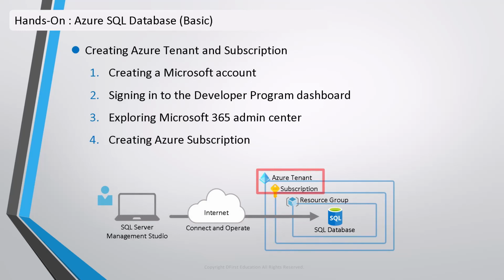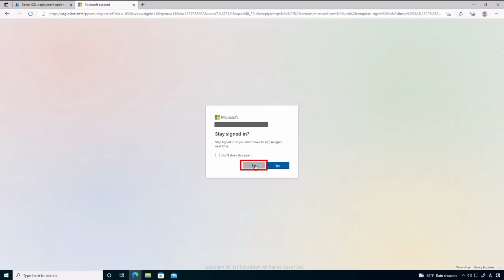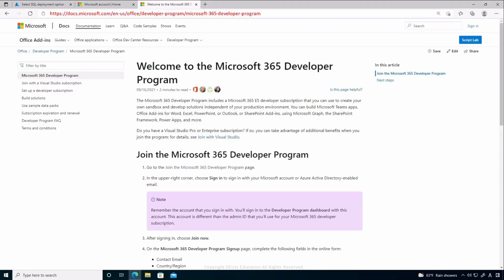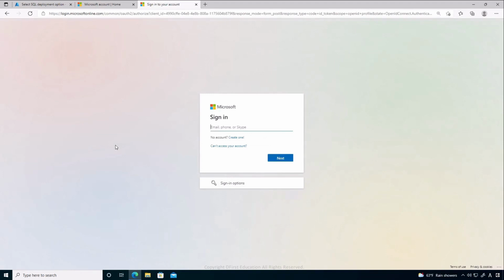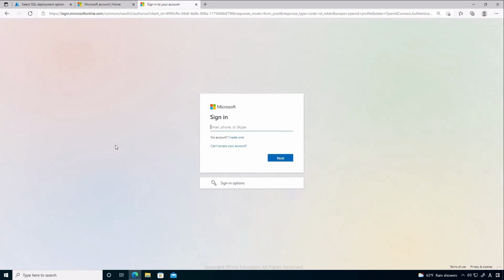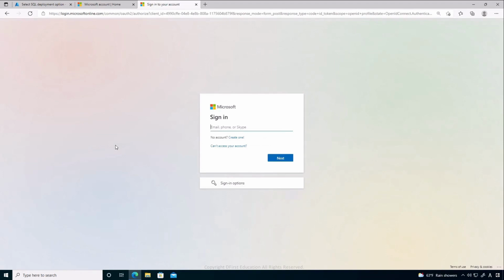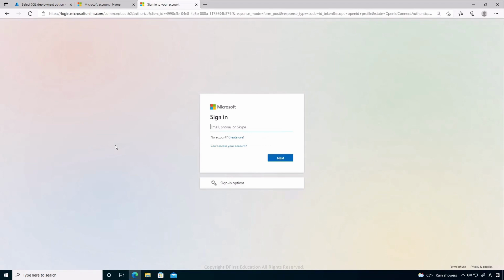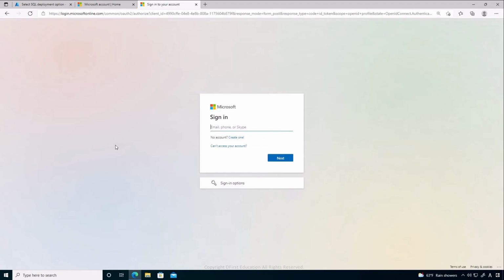Azure Tenant and SQL Database deployment - 2.Preparation for using Microsoft Azure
"Hands-On Azure Tenant and SQL Database deployment" has been released. Scripts and codes can be downloaded in the Udemy course.

Table of contents:
1.What is Azure SQL Database?
2.Preparation for using Microsoft Azure
3.Deployment of Azure SQL Database
4.Preparation of Database Client, Management Studio
5.Connecting to Azure SQL Database by using Management Studio
6.Creating sample tables and Inserting data

Learning items:
- Creating Azure Tenant and Subscription
- Creating Azure SQL Server and SQL Database
- Installation of SQL Server Management Studio
- Setting firewall of Azure SQL Server to connect to Azure SQL Database
- Connecting to Azure SQL Database by using Management Studio
- Executing sample queries based on CRUD